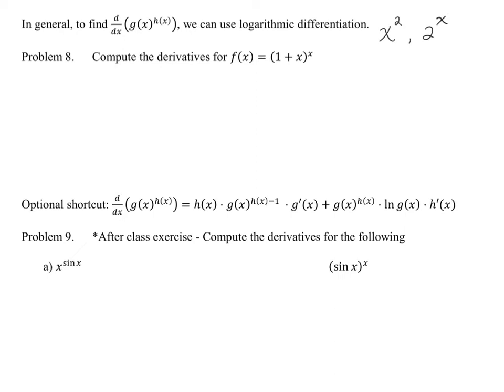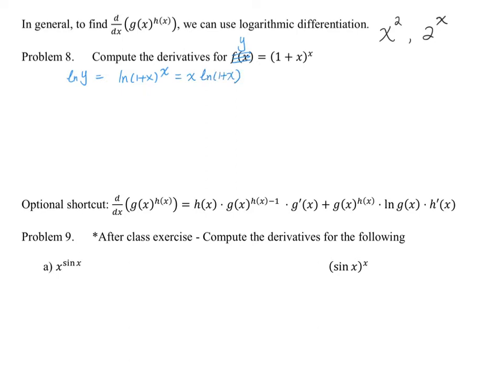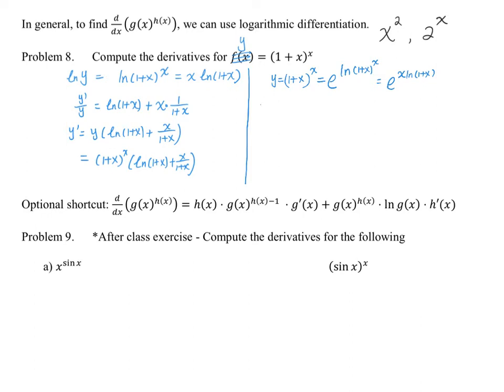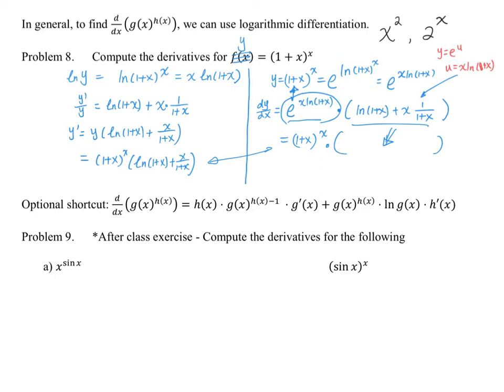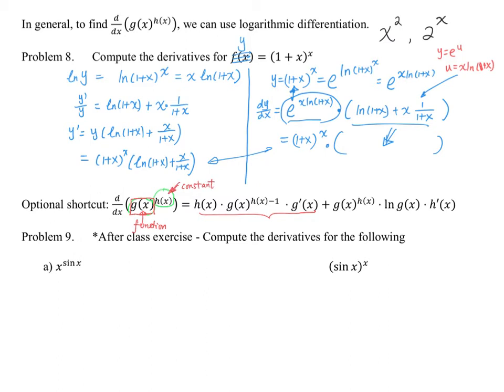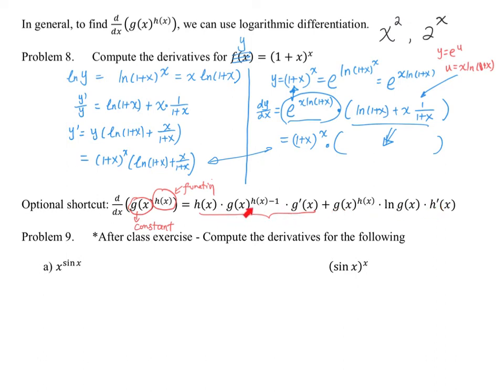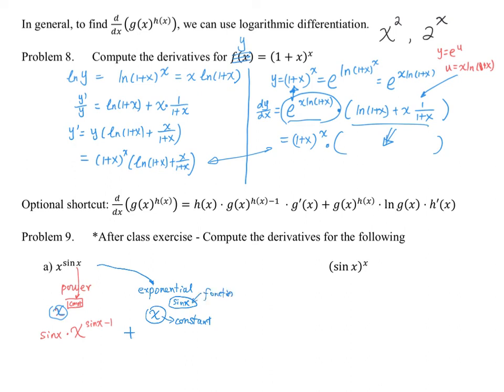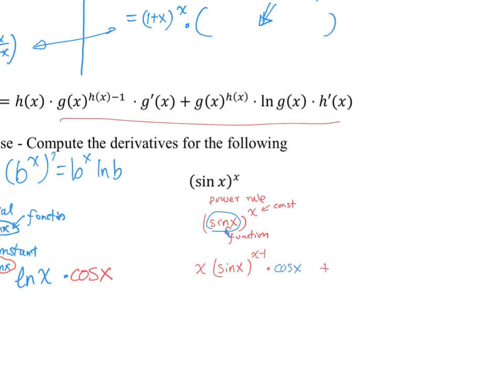3.9 note #8,9